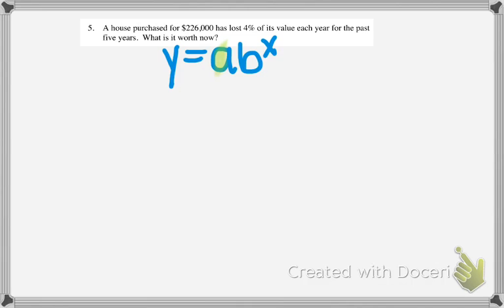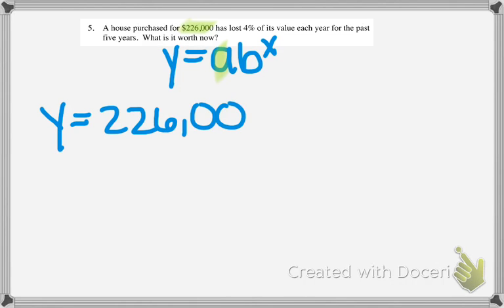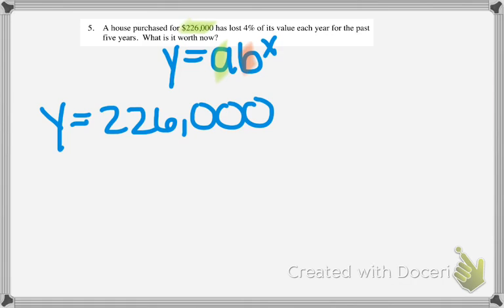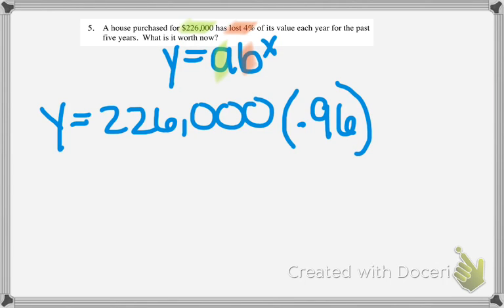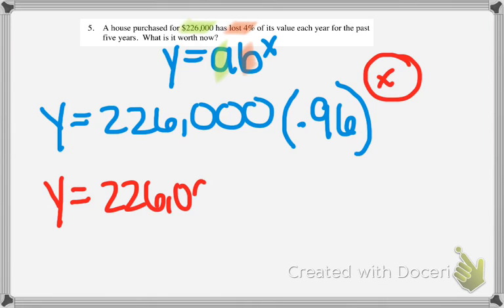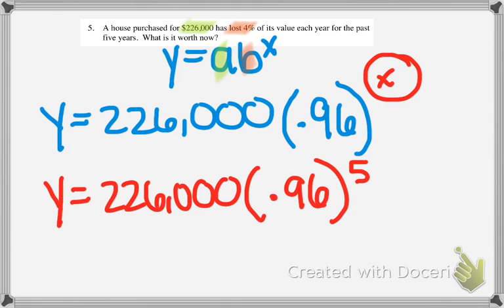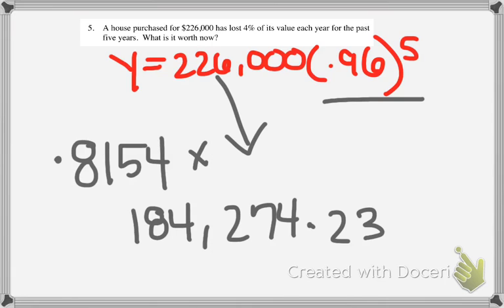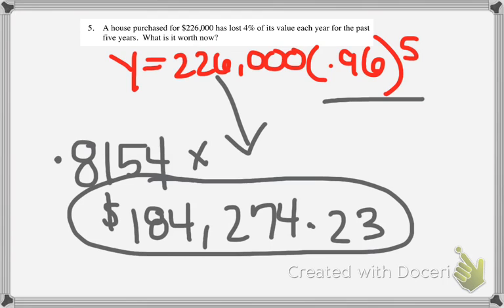Exponential Expressions from a Situation by Emma 2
CPM Core Connections Algebra 2